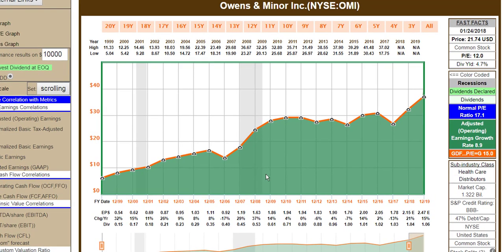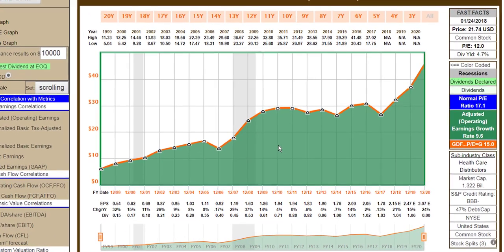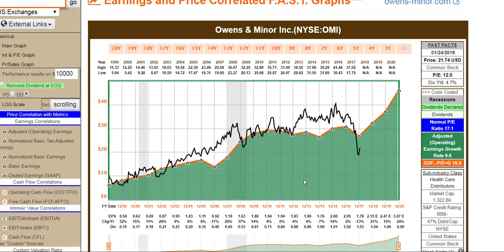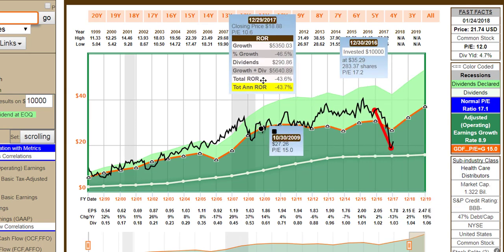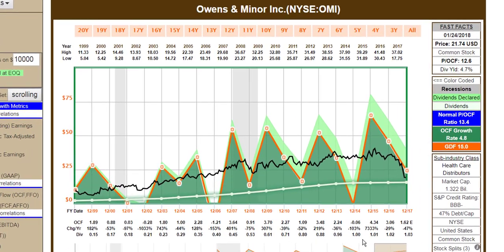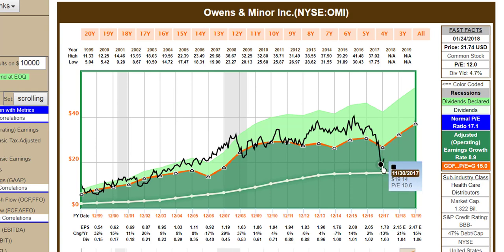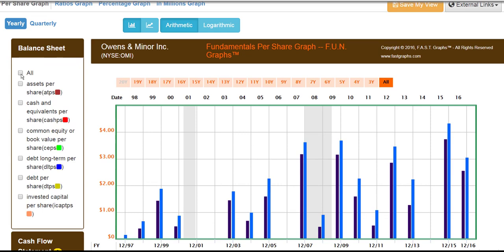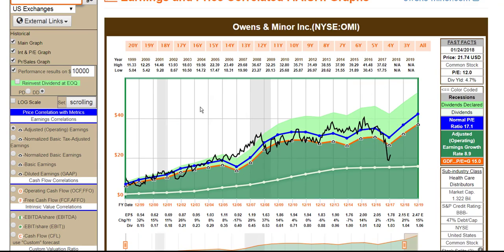Owens & Minor Inc.: Irresistible Yield, Irresistible Valuation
Owens & Minor is extremely undervalued thereby offering the highest current dividend yield in its history.

Here is a link to the article that goes along with this video: